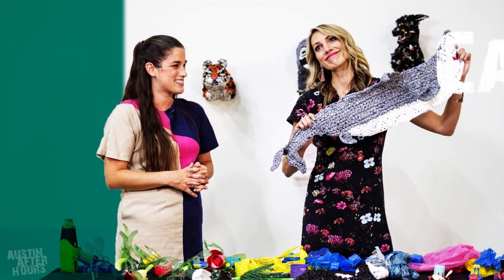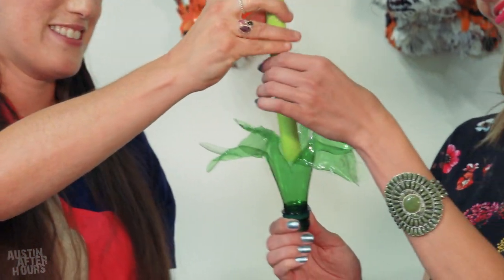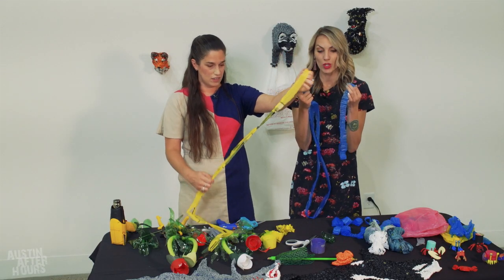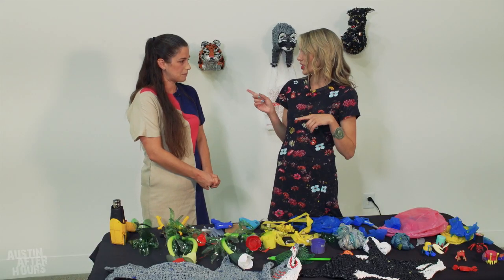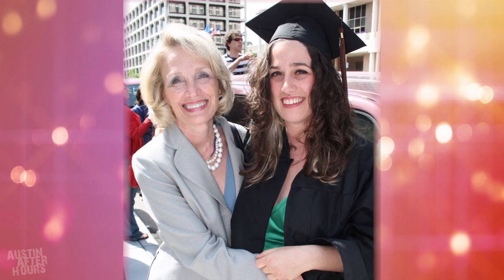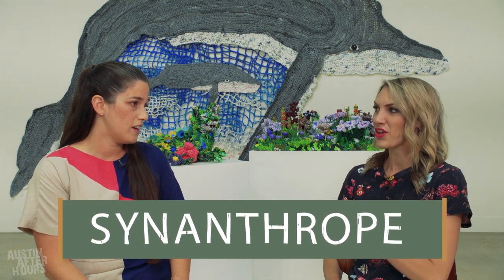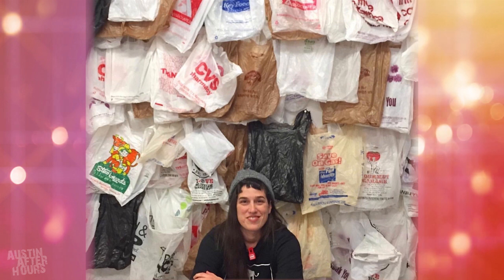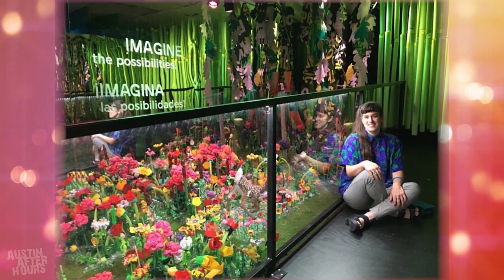Turning Trash into Treasure! Calder Kamin Redefines the Meaning of "Waste" with Her Artistic Eye.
Turning trash into treasure, award winning artist and advocate Calder Kamin keeps plastic out of landfills and reimages it as art, creating elaborate animals, flowers and sculptures you have to see to believe! We learn how she’s collaborating with major partners like Disney and Pepsi to empower people and children to see a future of possibility and less plastic waste.